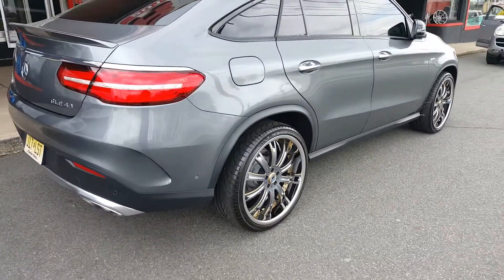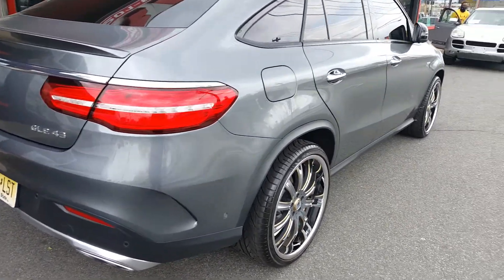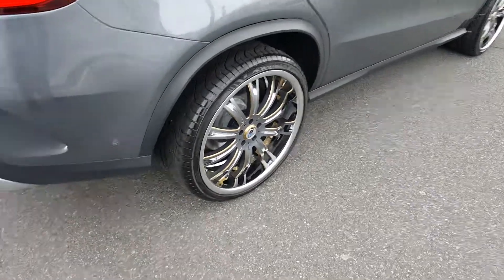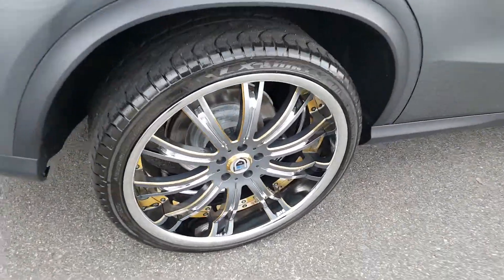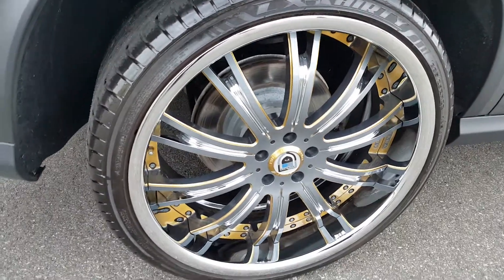2020 Mercedes GLE 43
New wheel tire plg